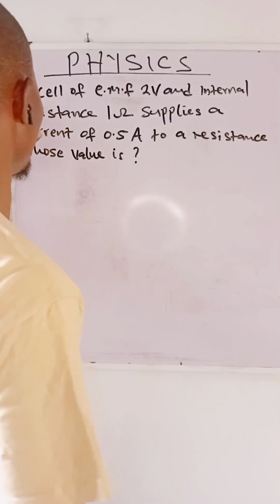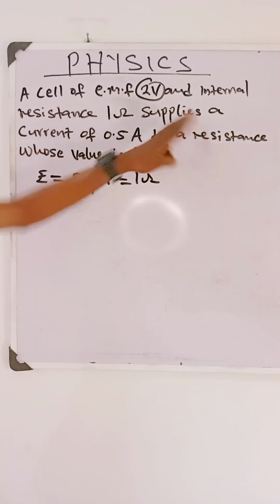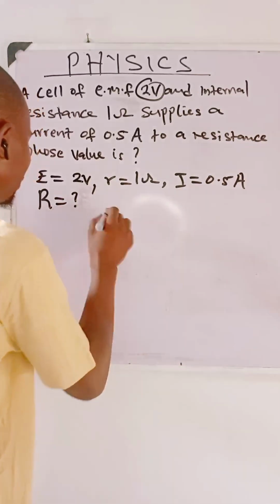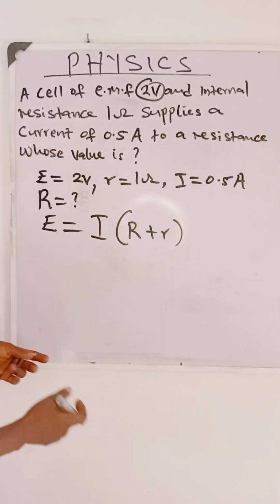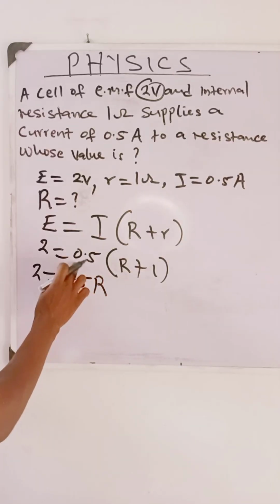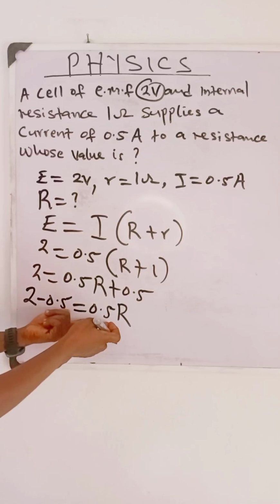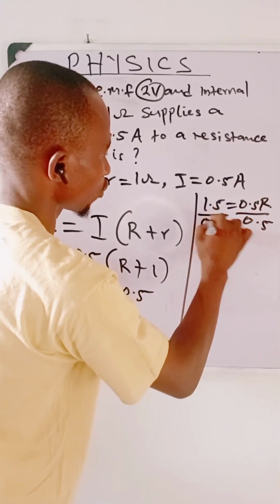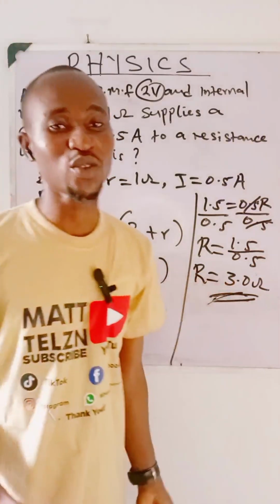The External Resistance Formula Every Physics Student Needs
In this video, we will be exploring the concept of physics, specifically circuit analysis and the relationship between current, emf, and resistance in electrical physics. We will be using ohm's law to calculate the external resistance in a circuit, which is a fundamental concept in electrical engineering. The formula r equals v over i will be used to find the resistance value, which is essential in understanding series and parallel circuits. By applying the principles of circuit emf and circuit current, we can determine the load resistance and external r in a basic circuit. This video is aimed at students studying physics a level questions, particularly those interested in physics electronic and electrical physics. The concepts covered in this video will help you to better understand emf calculation, resistance formula, and circuit analysis, making it easier to solve physics questions and problems related to electricity. Whether you are studying for an exam or simply want to improve your knowledge of electrical physics, this video will provide you with a comprehensive understanding of how to calculate r and apply it to real-world scenarios.